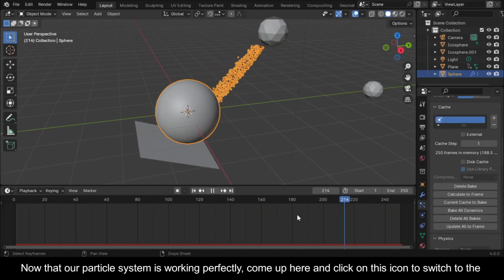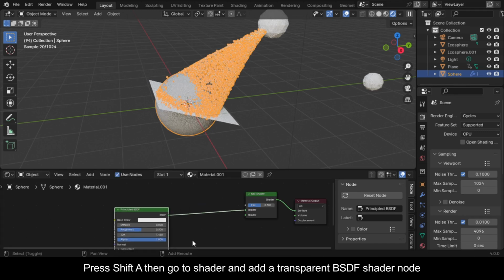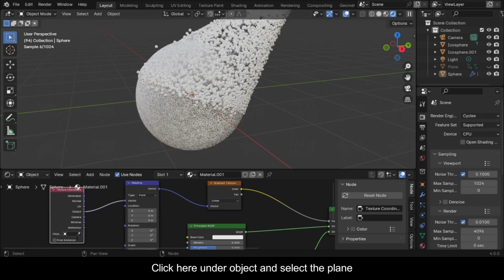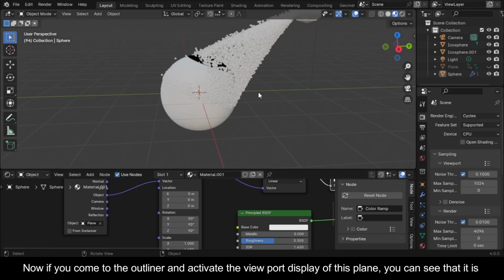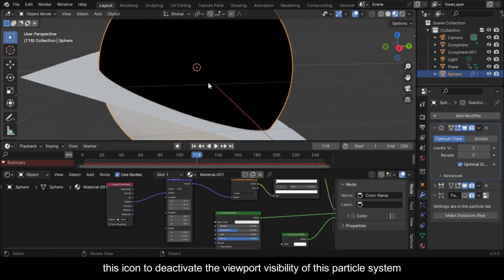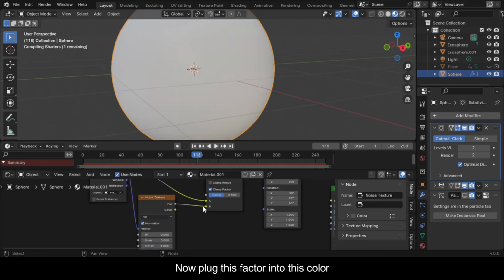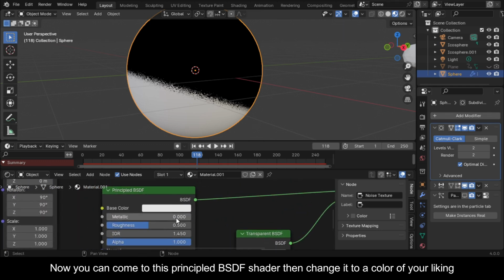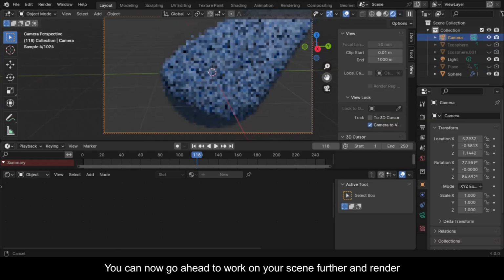Making an Object Dissolving animation in Blender | Blender tutorial (Part 2)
this video will show you how to make an object dissolving simulation animation in blender, please watch to the very end for full benefit.
In this example, we are using a simple particle system simulation in addition to a simple procedural shading setup to achieve the effect you are seeing at the beginning of the tutorial.

We've split this tutorial into two parts with this being the second one;